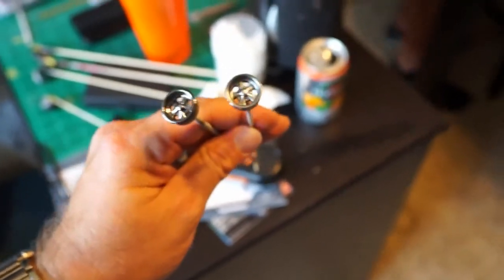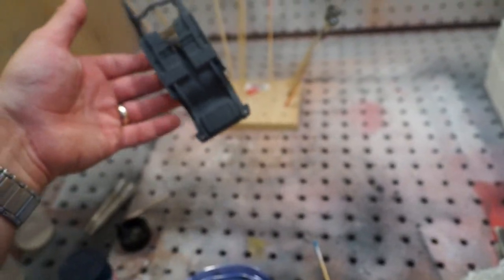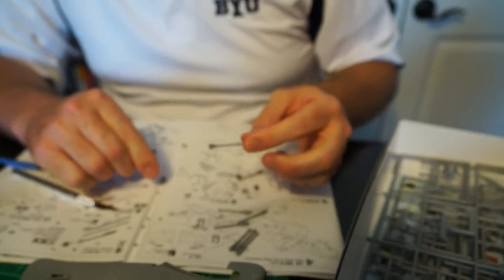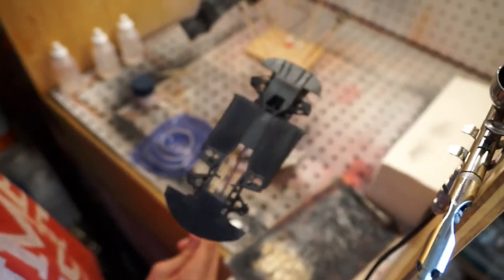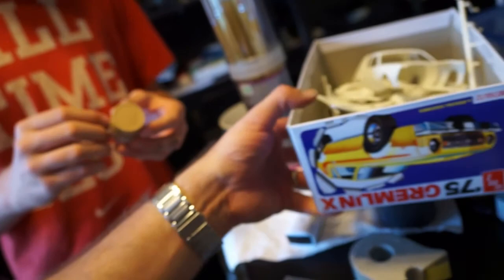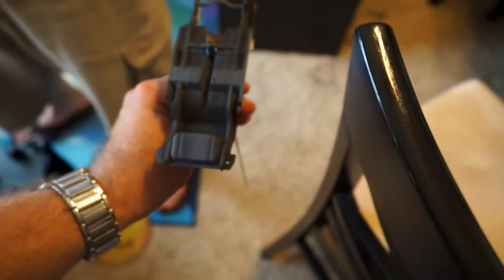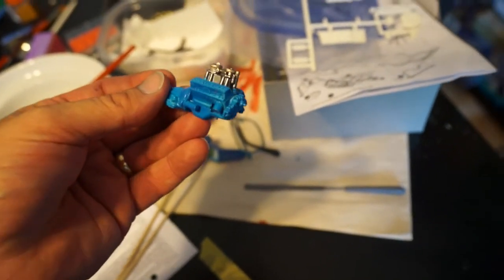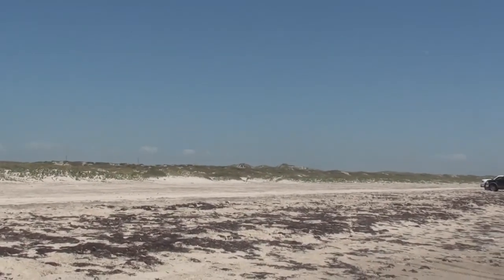Saturday afternoon model club: episode 10: Wheels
In this segment David works on his hurricane and Dallin and I work on the wheels.